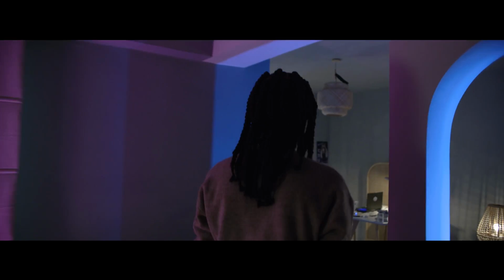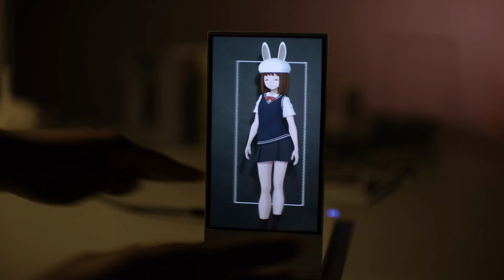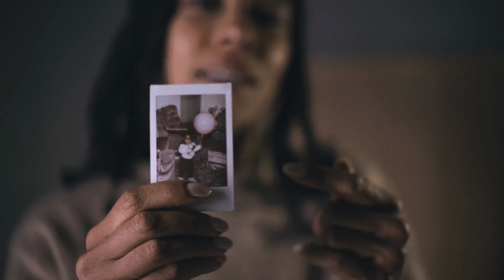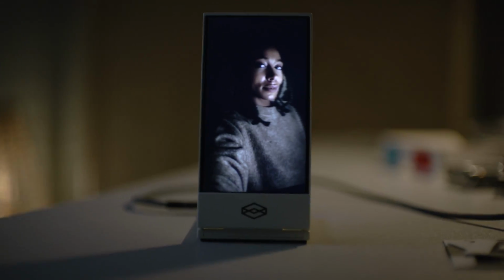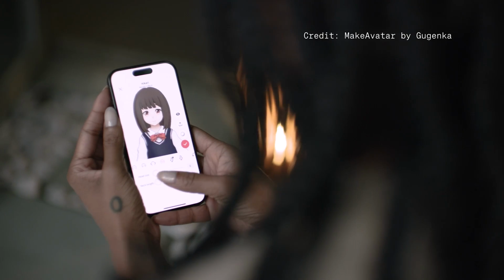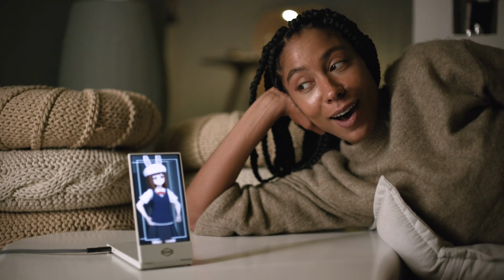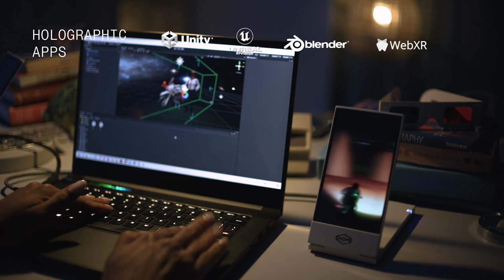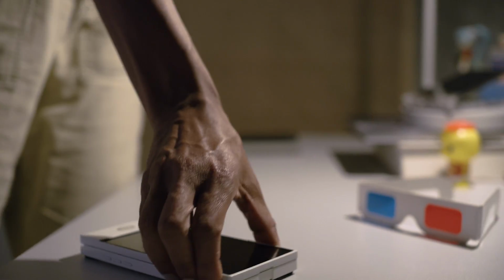$199 Looking Glass Go Light Field Holographic Display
Now crowdfunding on Kickstarter for $199 early bird price. This is the newest most compact Light Field display by Looking Glass, this is their official video. One of the coolest things I see them do is also using ChatGPT to customize Smart Assistant voice, speaking style, database it uses for interactions, language learning, teaching, all sorts of potential use cases that might be quite revolutionary if done right, what do you think?